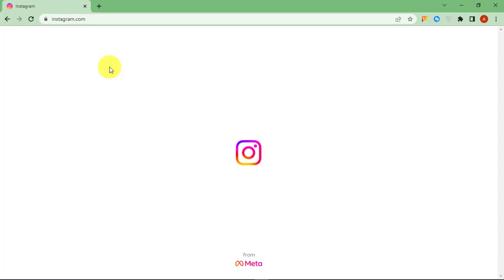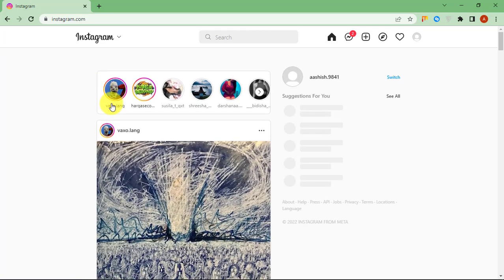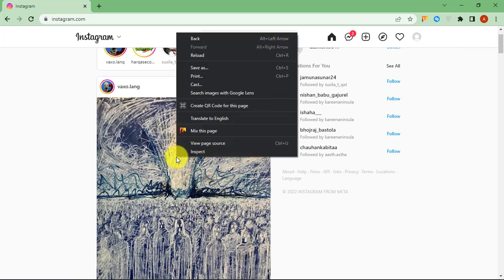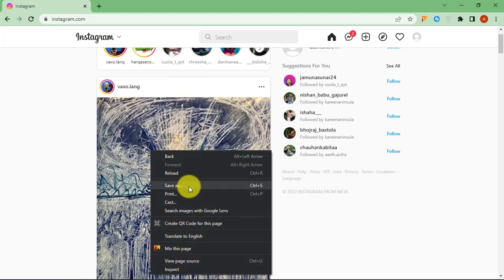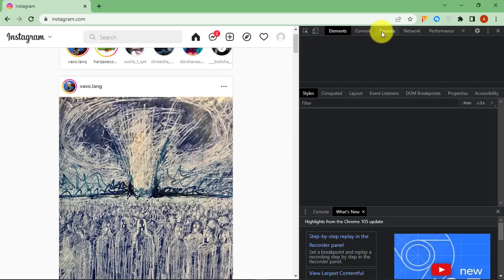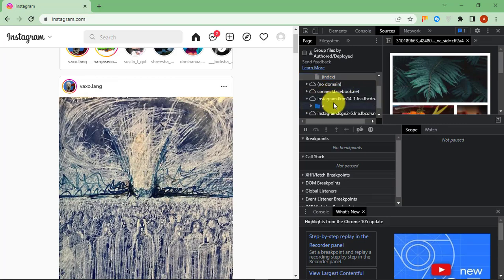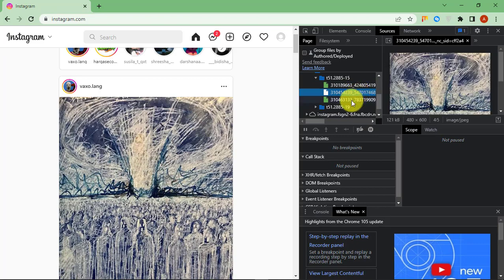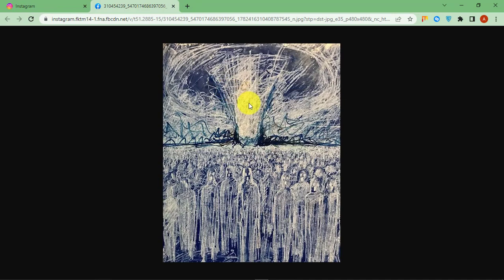How To Download Any Instagram Picture Using Inspect Element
Learn how you can download any image from instagram without any third party website or software. You can download any picture from Instagram website on your computer with the help of inspect element in your browser. The download image will be in JPEG format.